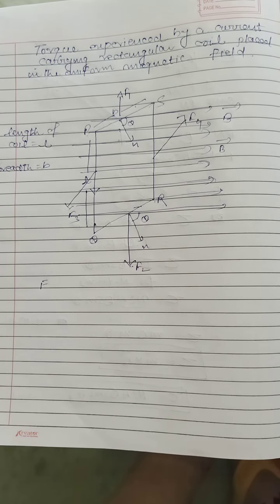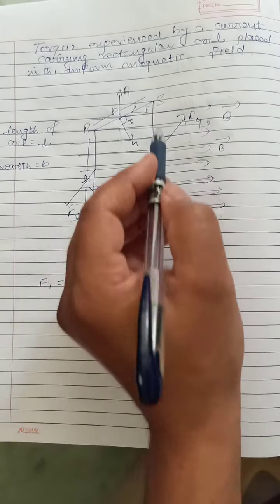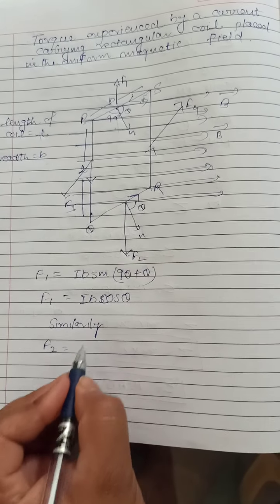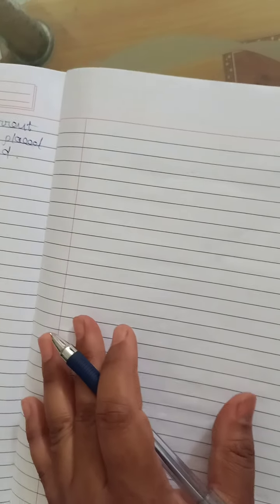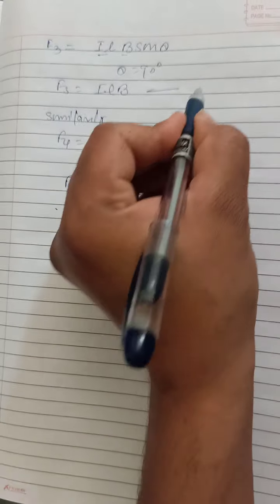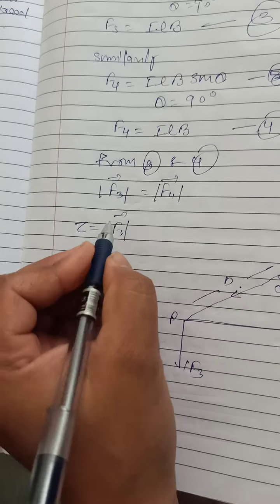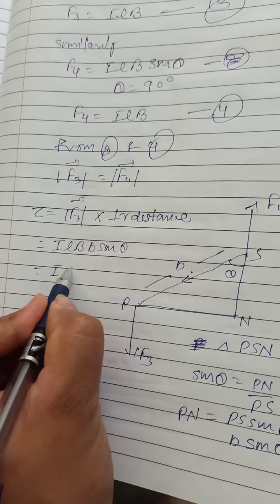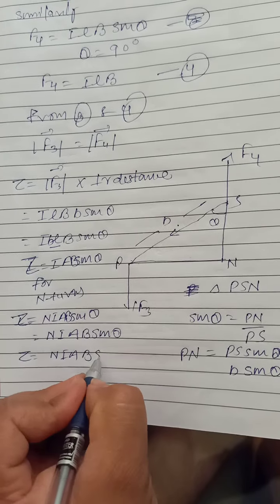Torque experienced by a current carrying coil